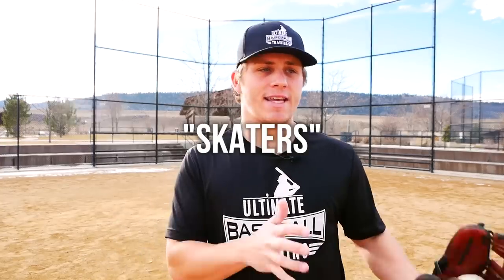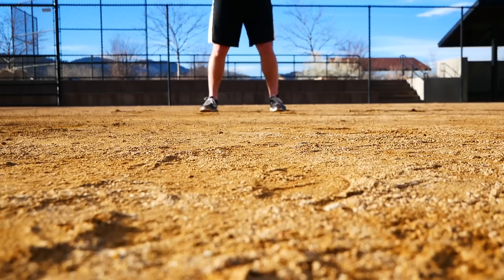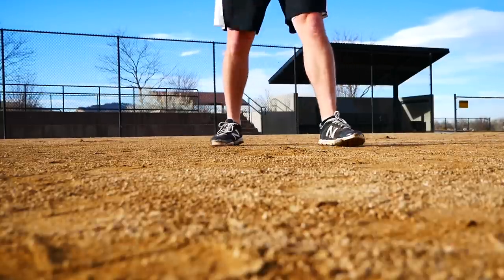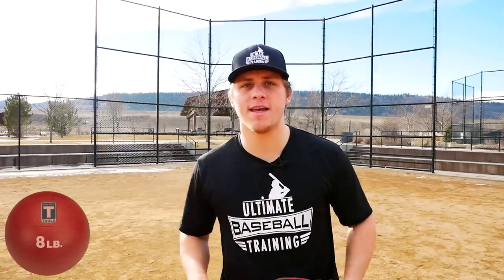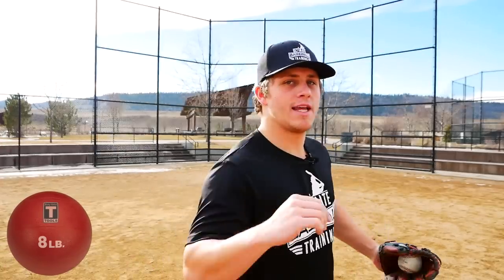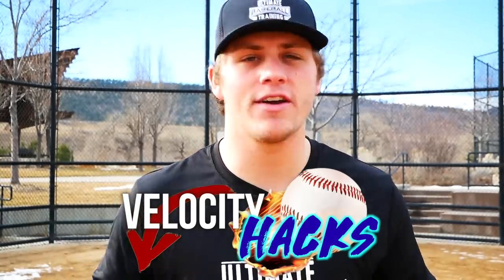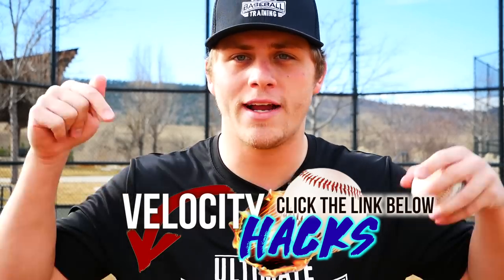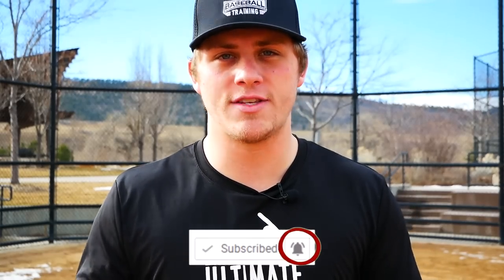3 Tips To Throw A Baseball Harder! - Improve Throwing Velocity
In today's video, you'll learn exactly how to improve throwing velocity with these 3 tips to throw a baseball harder!

Coach Justin from Ultimate Baseball Training shows you exactly how to improve your ground force, how to improve your rotational power, and how to strengthen your rotator cuff.

If you master these 3 things, you'll throw harder and more accurately than ever before while putting less stress on your arm.